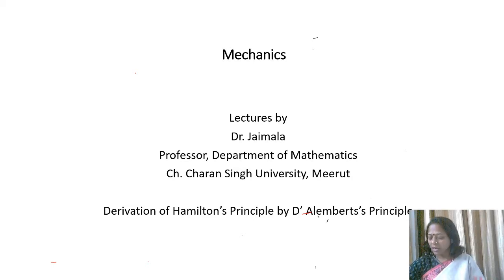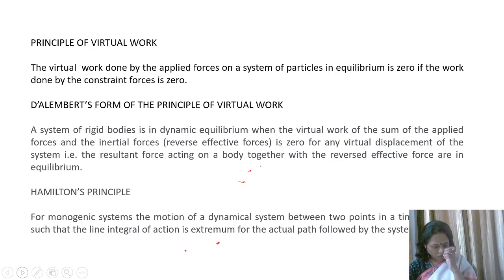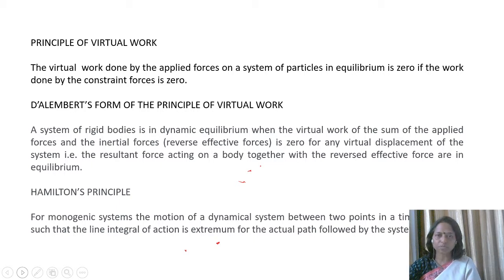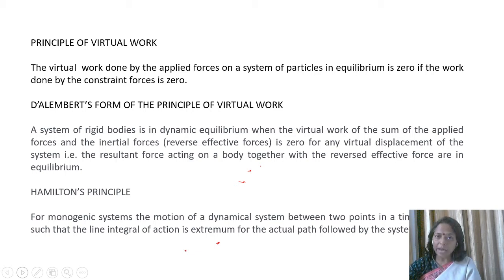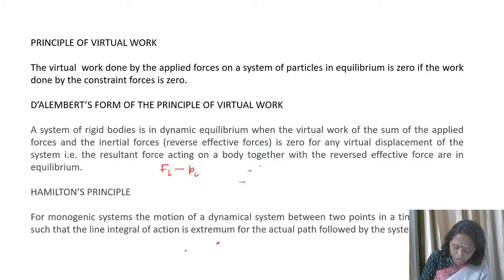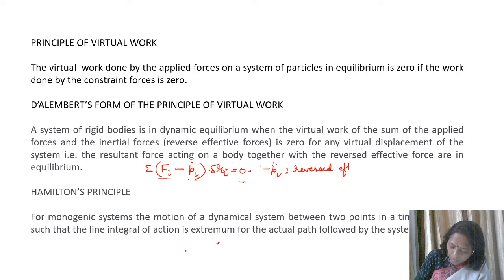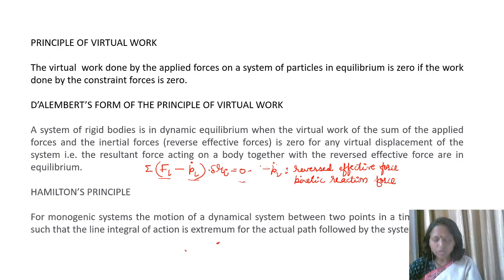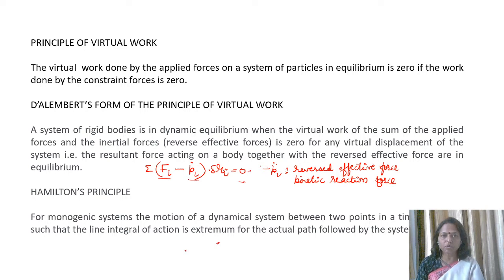L-27 Mechanics (Derivation of Hamilton's Principle by D'Alembert's Principle)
Hamilton's principle has been derived from a differential principle